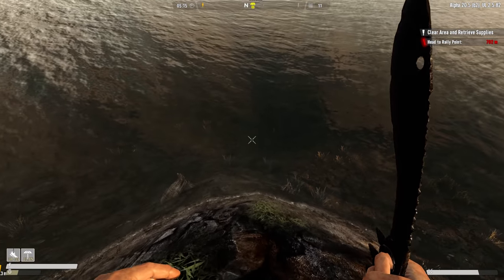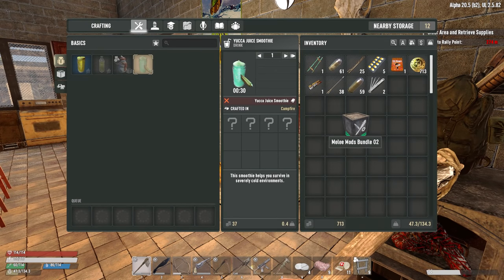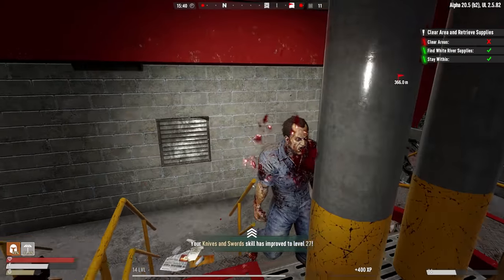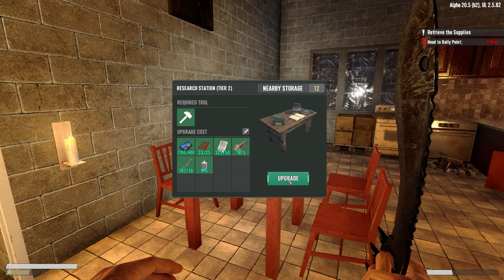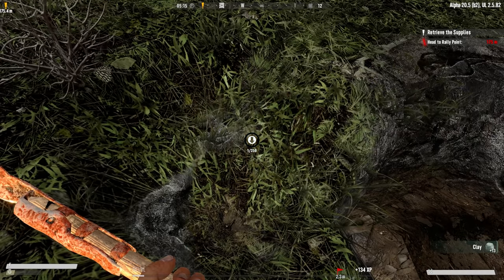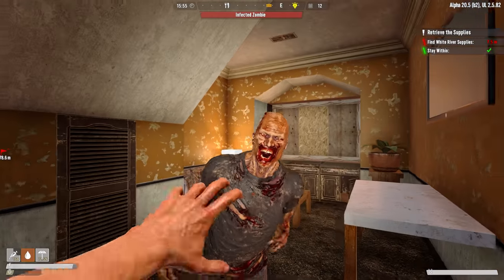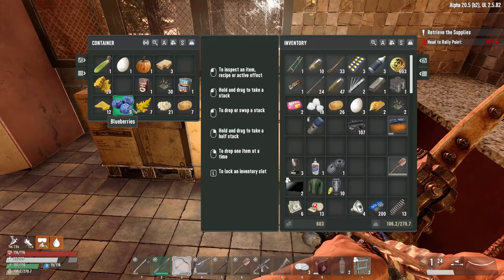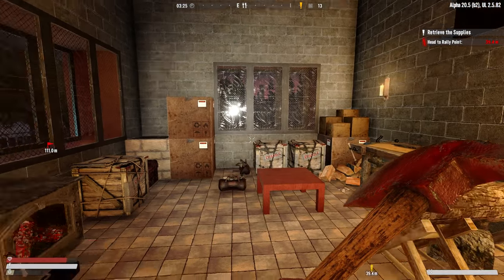Massive Upgrades! - Undead Legacy 7 Days to Die (UL6)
Better weapons, better tools, and finally a sweet ride!

"Undead Legacy is an overhaul mod for 7 Days to Die with main focus on improving quality of life features, immersion and expanding content in a meaningful way with additional complexity layer with lots of new items, blocks, recipes, prefab changes and more!

It's developed by 1 person - Subquake with a little help of other community members in smaller things. You can read in more detail about this under Credits.

Mods development started during Alpha 11 of 7 Days to Die and first stable release came out in November 4th, 2017 Main inspiration comes from games like: Fallout 4, Fallen Earth, Sheltered, Project Zomboid, XCOM, Conan Exiles and others."

TIMESTAMPS:
0:00 Intro
0:36 Opening Scene
7:32 OReally Auto
14:50 Camp Raser
16:41 Crafting the Night Away
24:36 Mining Montage
27:09 The Big Selloff
28:56 Sneaky Business
30:34 House Raid
35:38 Quest Reward
38:55 Conclusion

SETTINGS:
     ►Difficulty: Warrior
     ►Max Alive Zombies: 64
     ►Feral Sense: Off
     ►Wandering Hordes: 0-30 zombies every 8-24 hours
     ►Loot Respawn: Off
     ►Mark Airdrops: On
     ►World: Custom
     ►Player Block Damage: 150%
     ►Land Claim Blocks: 2
     ►Land Claim Range: 71 Blocks

MODS:
Undead Legacy:

Become a Nerd of Steel and receive exclusive perks, such as early access to videos!